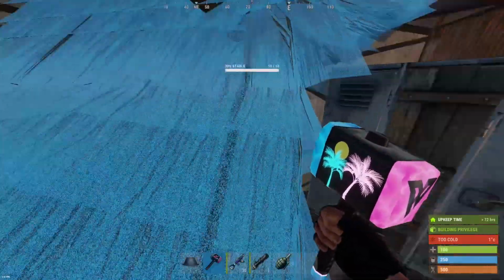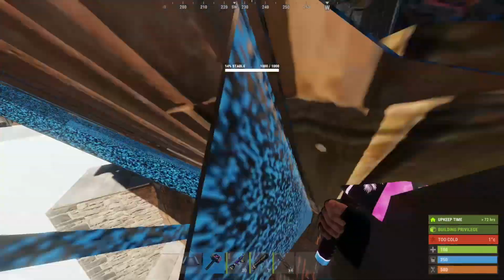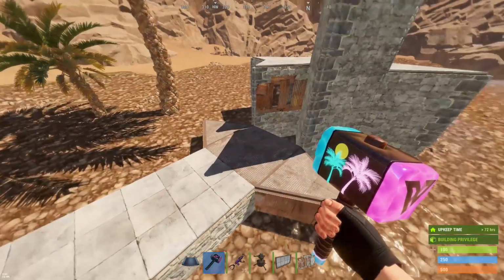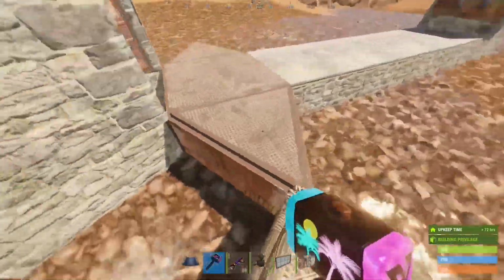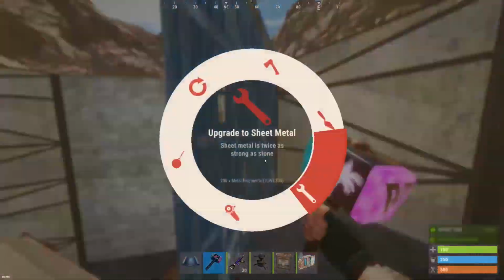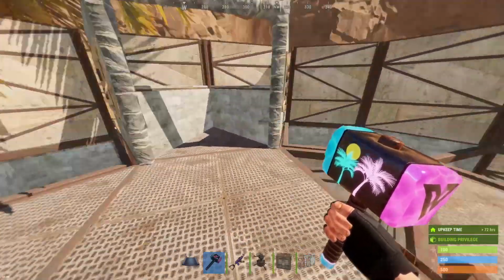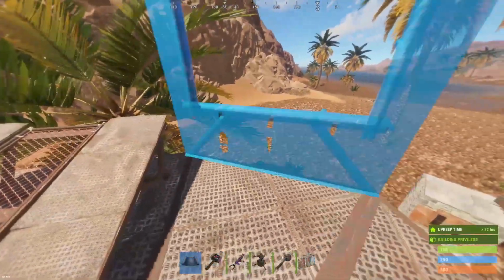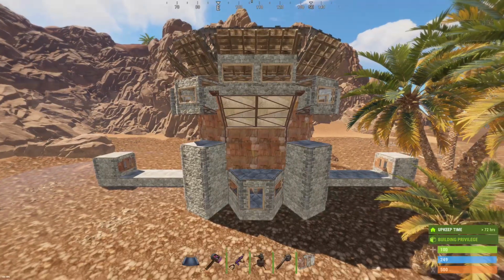The Tanky Quad - Four Man Clan Base - Double Bunker - Online & Offline Defences - Rust Base Designs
Another Base Design;

Any Questions?

Timecodes:
00:00 - Cinematics
00:26 - The Base Tour
05:13 - The Starter Unit
07:15 - The Base Tutorial
20:23 - Outro